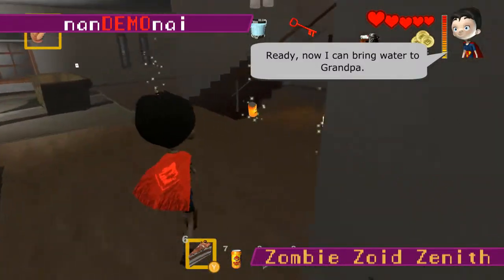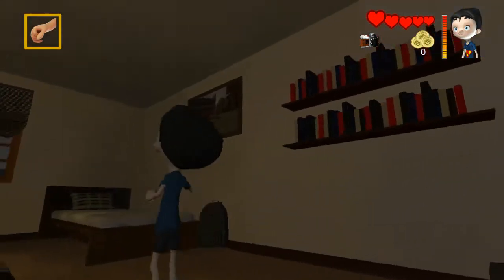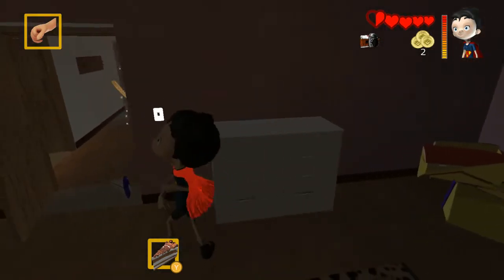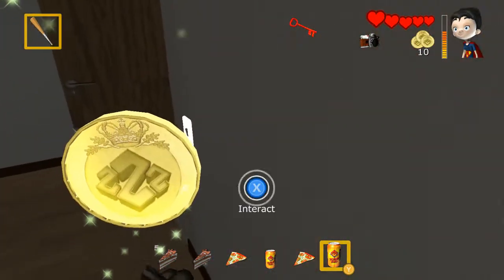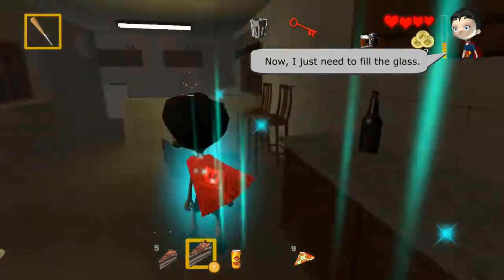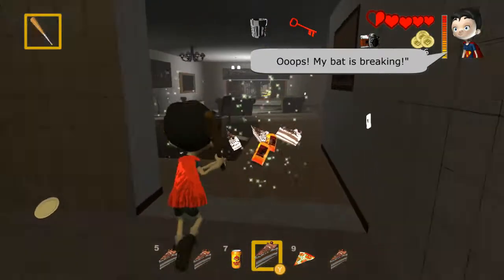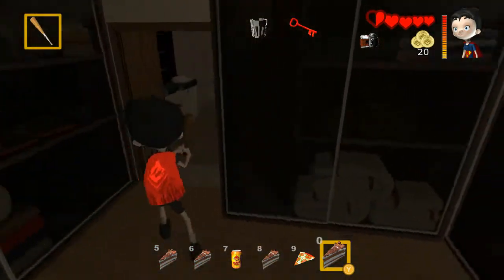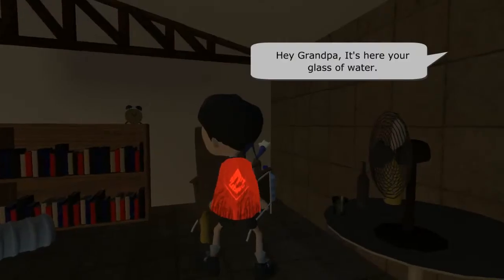nanDEMOnai - Zombie Zoid Zenith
I'm just gonna sit here, shaking my head slowly.

Twitch (Streams nightly, 7 PM Eastern)
Twitter: @2ndPlayersClub (for Twitch channel)